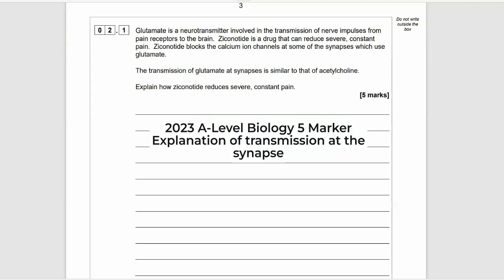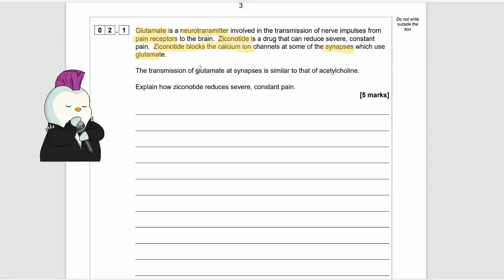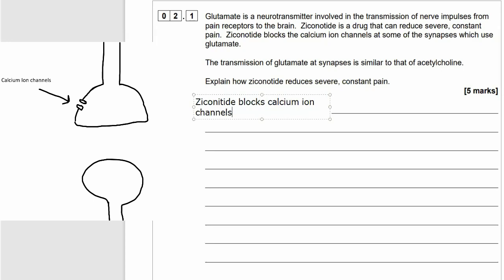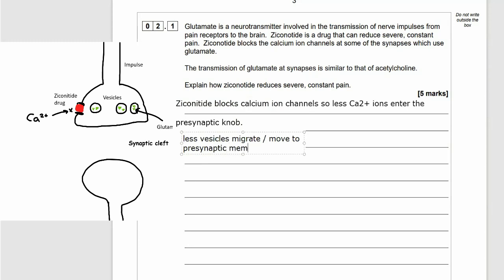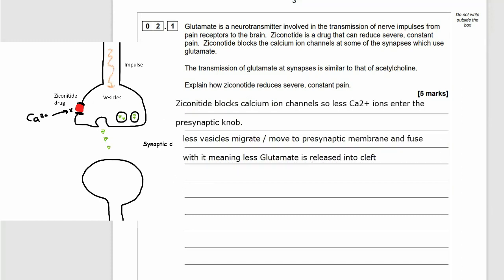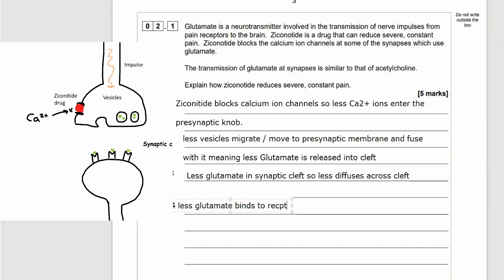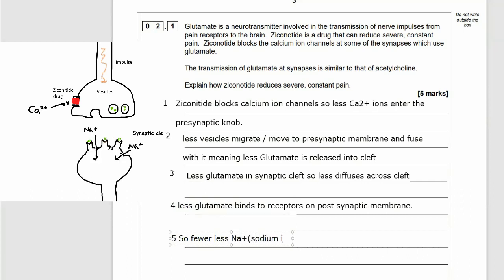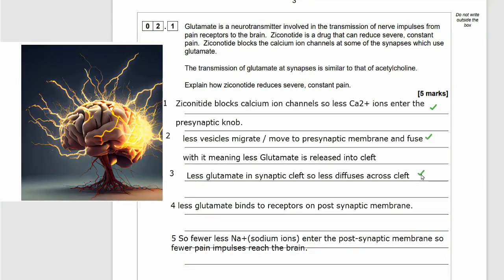Transmission at the Synapse A-Level Biology Question 2023 walkthrough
Here I go through a question from the 2023 A-Level Biology exams
on transmission at the synapse